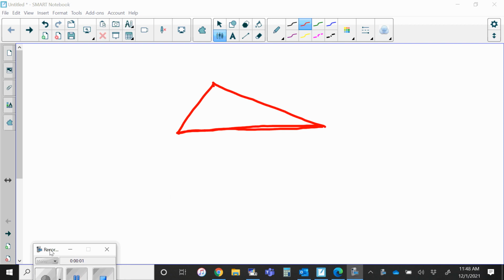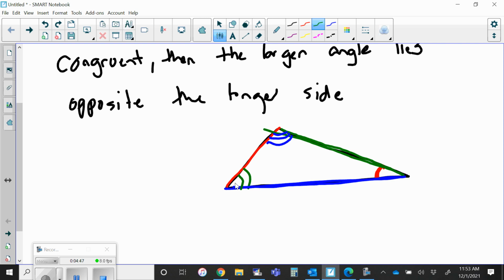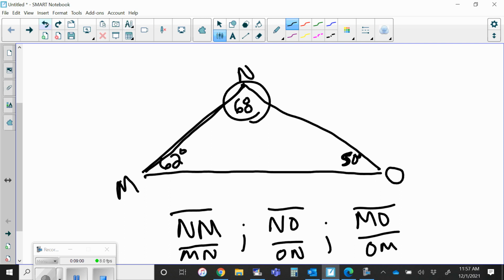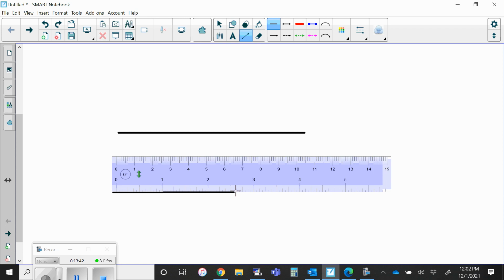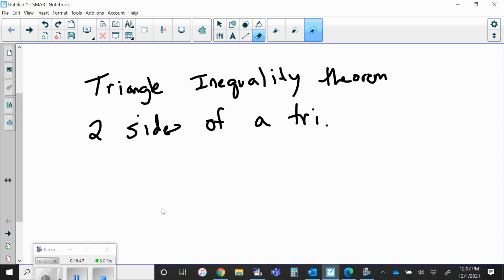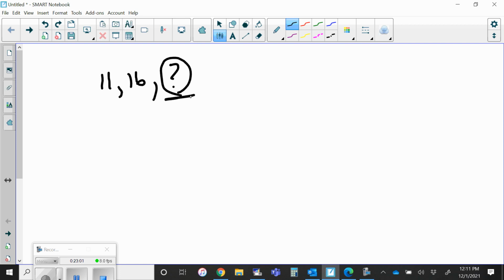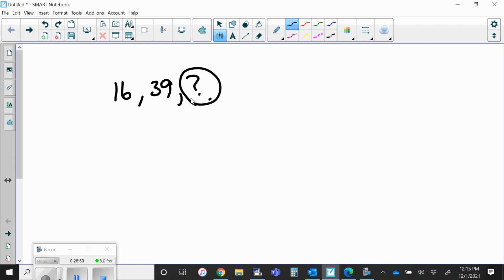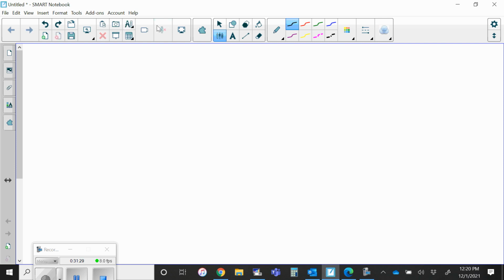Geo 5.4 12/1/21